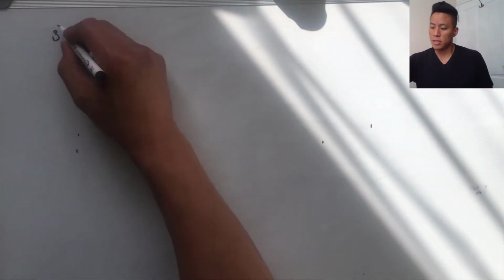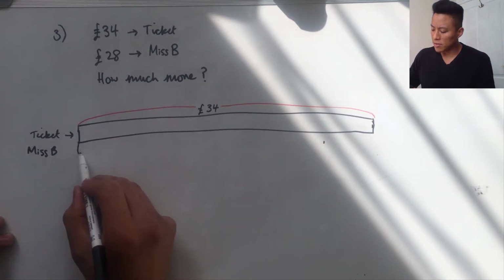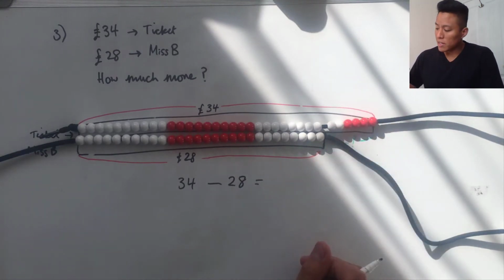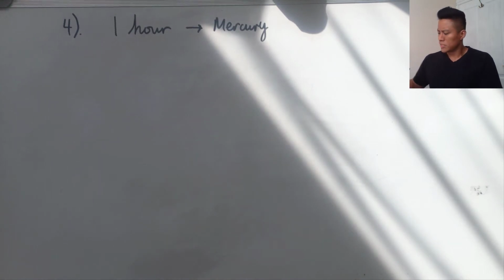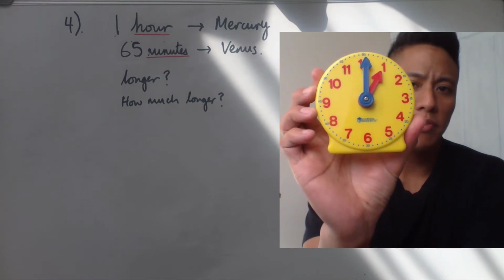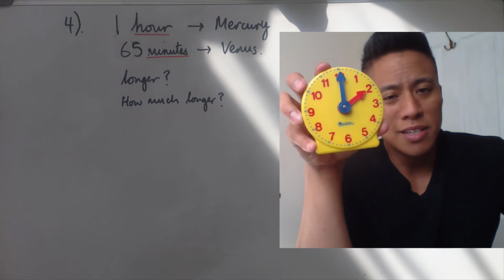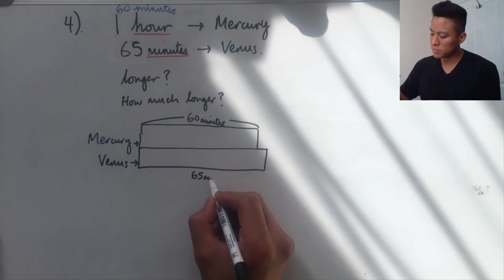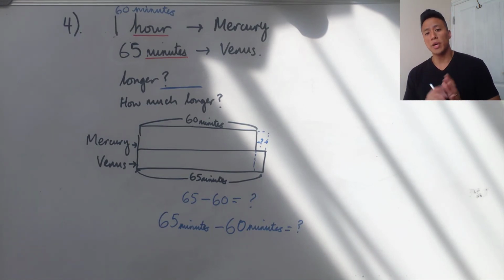Year 2 - Space Pack - Week 5 Maths worded problems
Mr. Guevara guides you through the worded problems in the Space Pack.

Below are some links to the different methods you can use to solve problems involving the four operations. (divide, multiply, subtract and add)